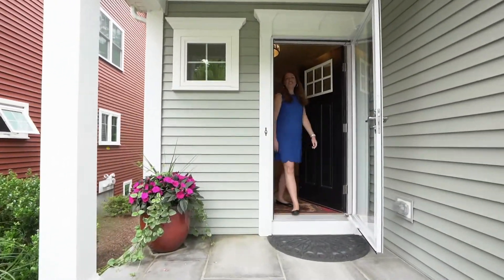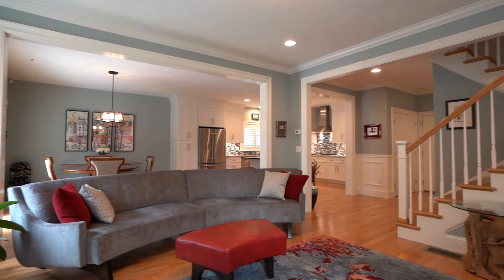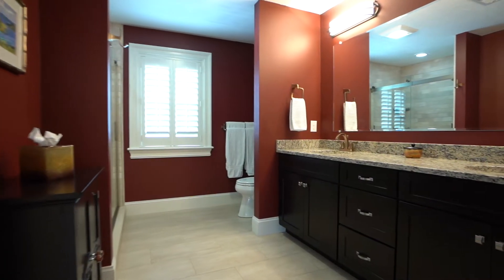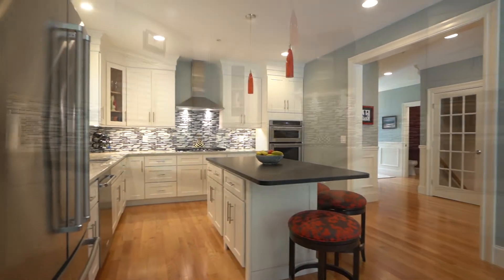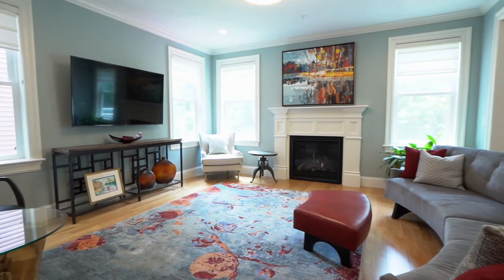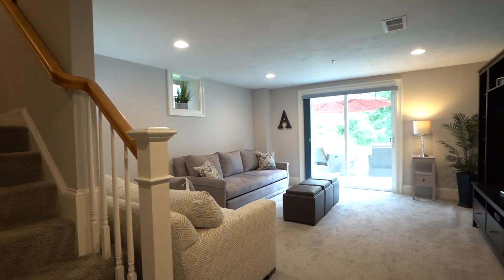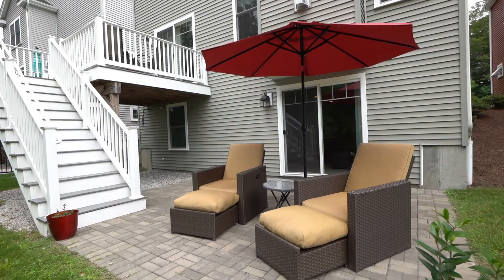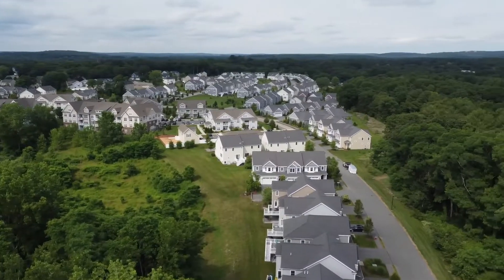198 Riverpath Drive, Framingham, MA 01701